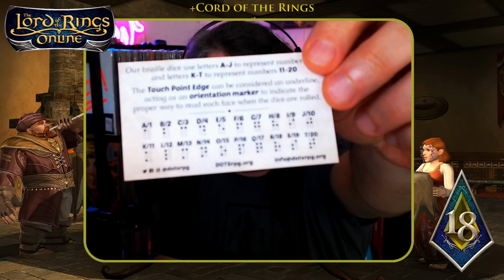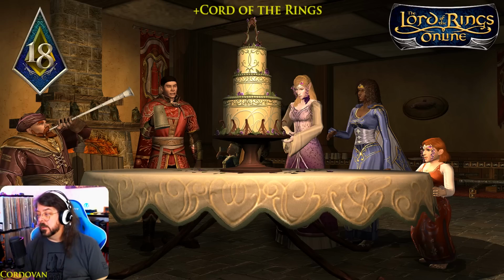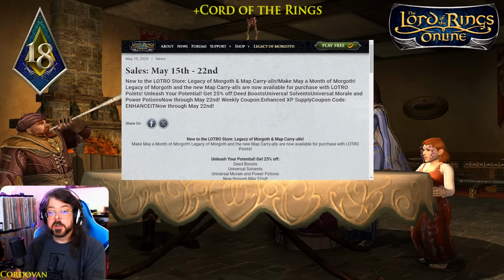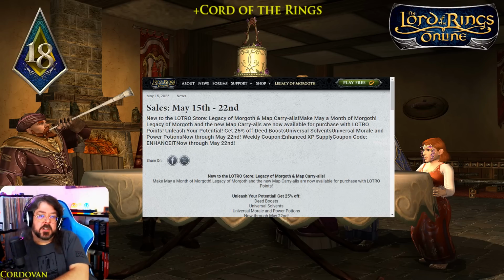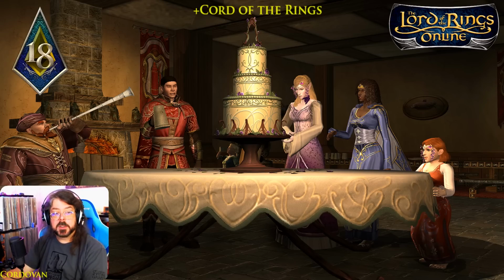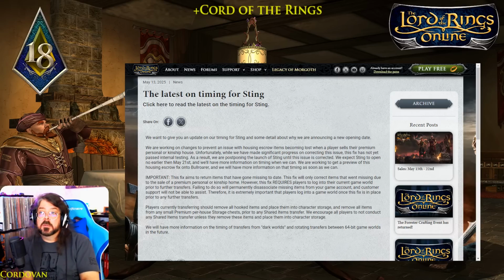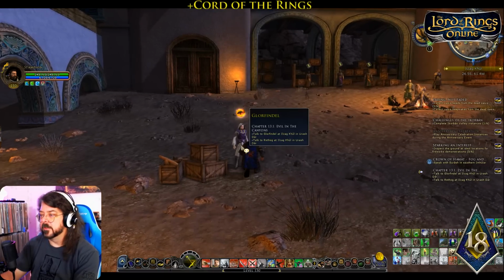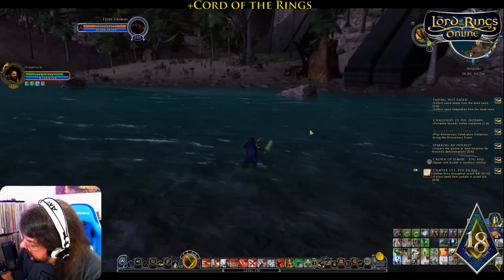Saying Yes - +Cord of the Rings - The Lord of the Rings Online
A more casual show today with a focus on the latest news, including Sting, game updates, bugs, anniversary timing and more.